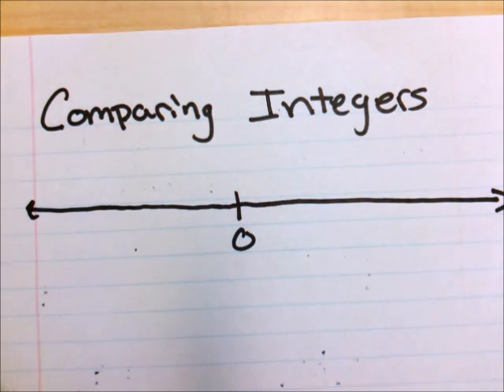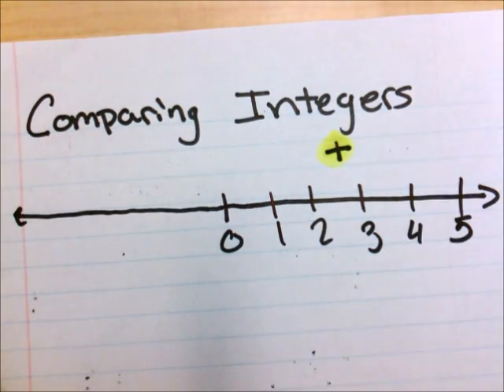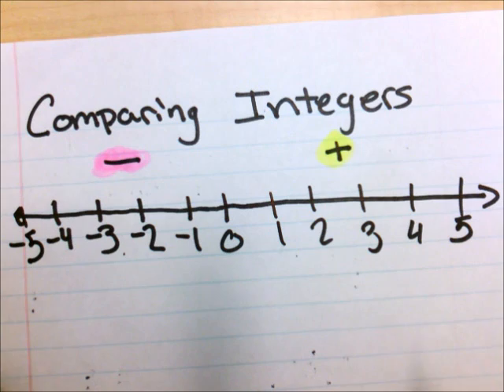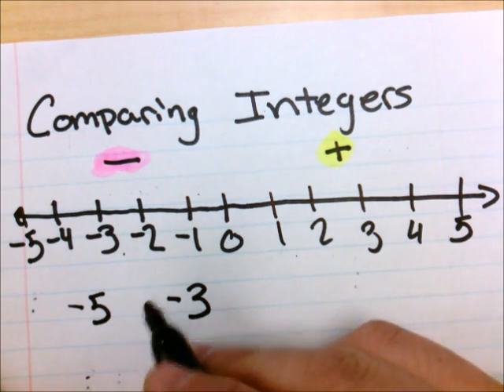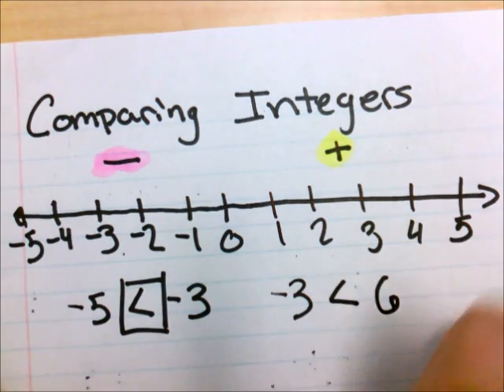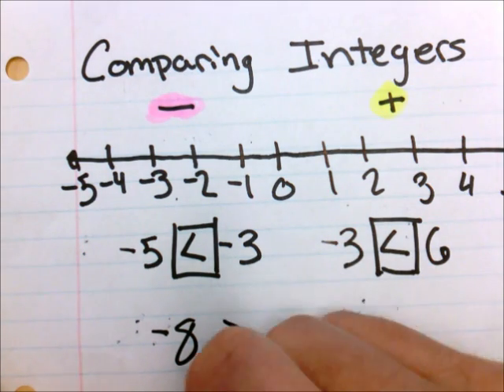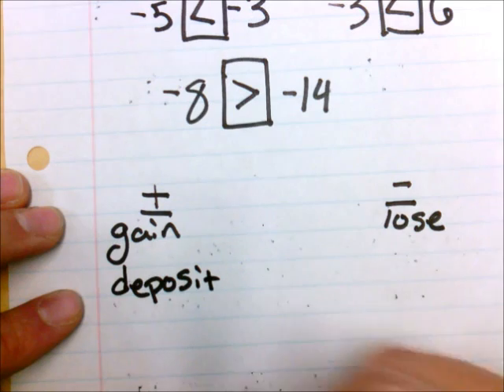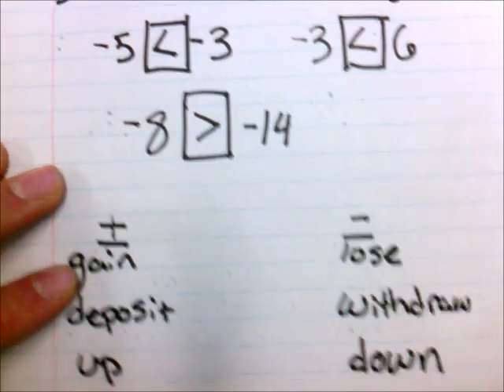Comparing Integers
Description